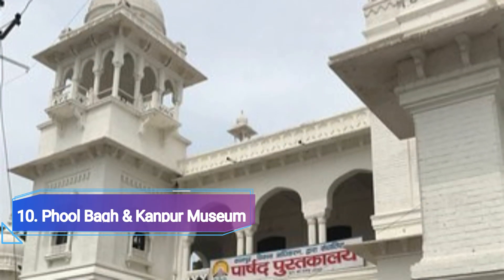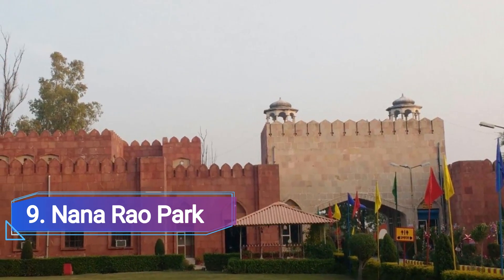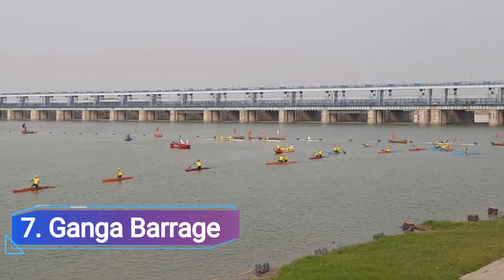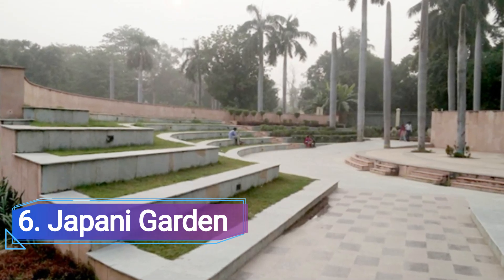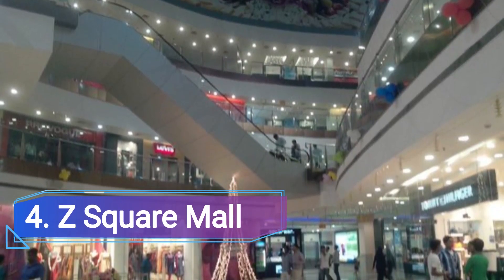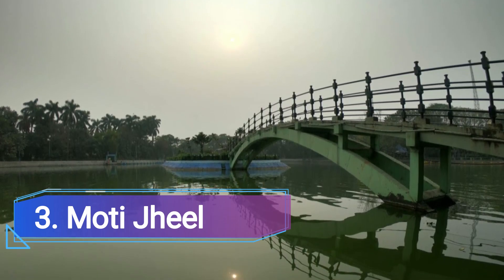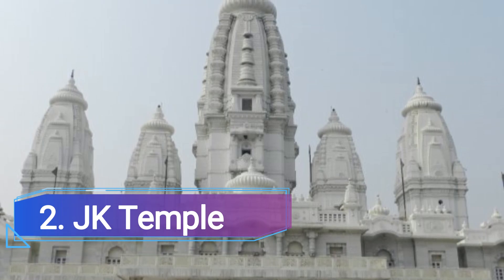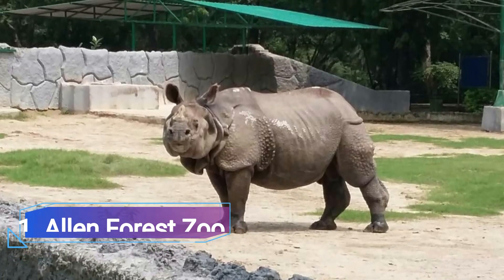Top 10 Best Places to Visit in Kanpur | India - English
Nestled on the banks of the sacred Ganges River, Kanpur is a city that seamlessly blends history, culture, and modernity. Offering an array of places to visit in Kanpur, this vibrant city invites travelers to explore its diverse attractions and immerse themselves in its unique charm.

We spent a long time in finding a list of top 10 best places to visit in Kanpur. It includes all of the different entertainment options including things to do in Kanpur. There are hundreds of other locations here, but we have selected the famous places in Kanpur for you, so you can enjoy your visit. There are many beautiful places in Kanpur which people prefer, it depends on their own interest.

For those seeking a tranquil escape, Nana Rao Park is a lush oasis in the heart of the city. Its sprawling green lawns, serene ponds, and shaded pathways offer a perfect setting for leisurely strolls, picnics, or quiet moments of reflection.

A spiritual haven awaits at the magnificent ISKCON Temple Kanpur. The temple's intricate architecture and serene ambiance make it a serene destination for spiritual seekers. The devotional atmosphere and vibrant celebrations during festivals create an immersive experience for visitors.

The historic town of Bithoor holds tales of antiquity and myth. A visit to this town offers a glimpse into the past, where you can explore ancient temples, stroll along the tranquil riverbanks, and learn about the town's significant role in Hindu mythology.

The resplendent JK Temple Kanpur is an architectural marvel that stands as a testament to artistic brilliance. Its stunning marble façade and intricate carvings are a visual delight, and the temple's spiritual energy makes it a place of solace and devotion.

Kanpur Tourist Places are incomplete without a visit to the iconic Moti Jheel. This serene lake offers a serene setting for boating, bird-watching, and leisurely walks. The surrounding gardens and lush greenery make it a favorite spot for both locals and tourists.

The impressive Ganga Barrage Kanpur, a marvel of engineering, holds both historical and practical significance. This magnificent structure spans the Ganges River, and its walkways provide panoramic views of the river and the cityscape.

Kanpur's bustling markets are a haven for shopaholics and connoisseurs of traditional crafts. As you explore the vibrant Kanpur markets, you'll find an array of textiles, handicrafts, and local products that reflect the city's cultural richness.

The allure of Kanpur lies not only in its attractions but also in its warm hospitality and culinary delights. From street food stalls to fine-dining establishments, Kanpur's gastronomic scene offers a delectable journey through regional flavors and international cuisines.